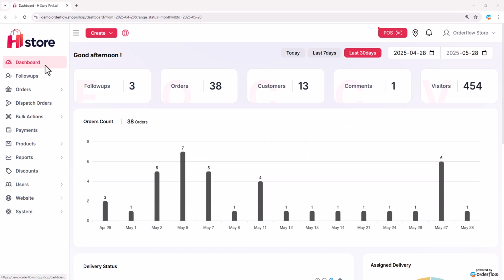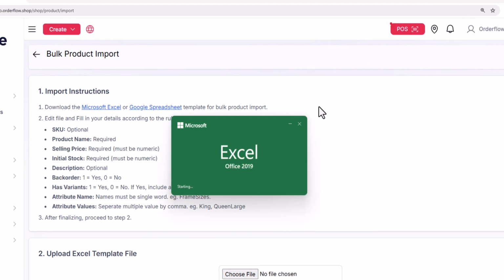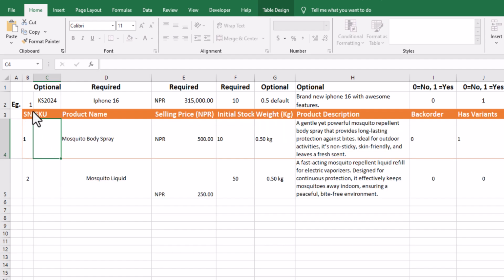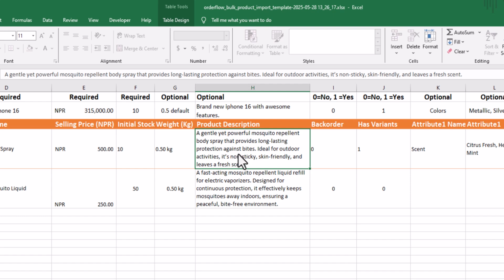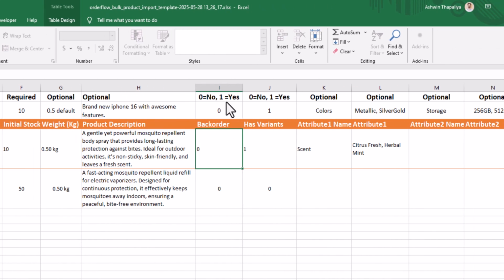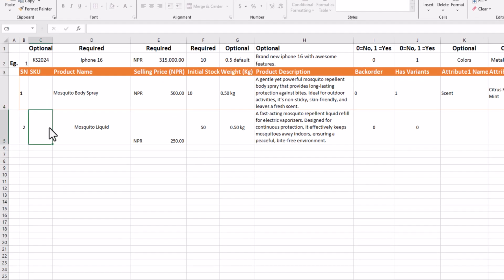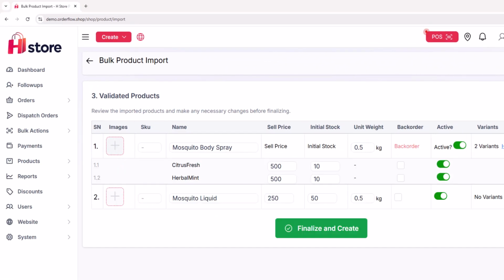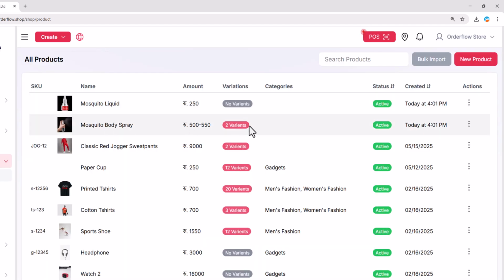Bulk Upload Products | Orderflow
Learn how to quickly and efficiently upload multiple products to your Orderflow store using the bulk import feature. This step-by-step tutorial covers everything from downloading the template to finalizing your product listings.

⏱️ Chapters:
0:00 Introduction
0:10 Accessing Bulk Import
0:25 Downloading and Editing the Template
1:00 Filling in Product Details
2:20 Uploading the File
2:40 Reviewing and Finalizing Products
3:00 Product Creation Complete